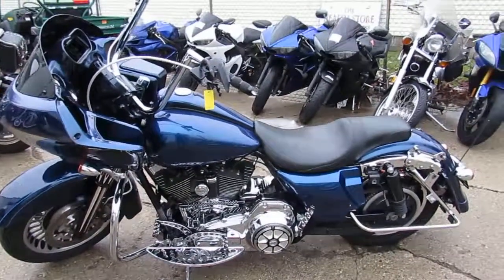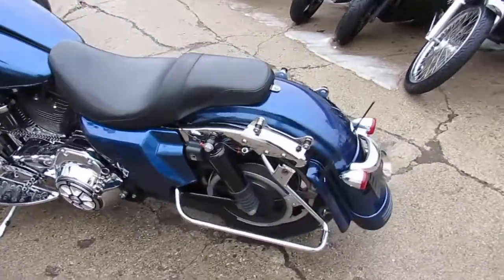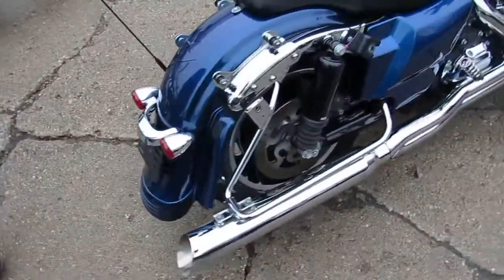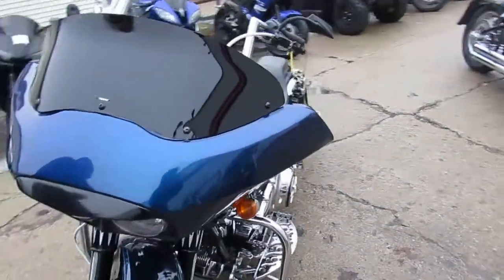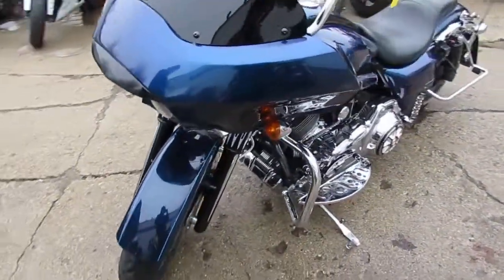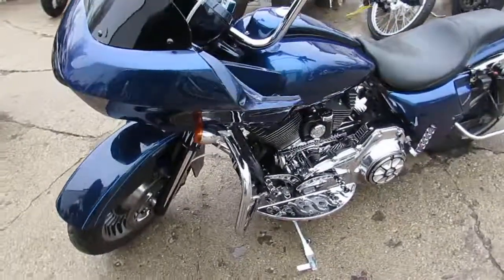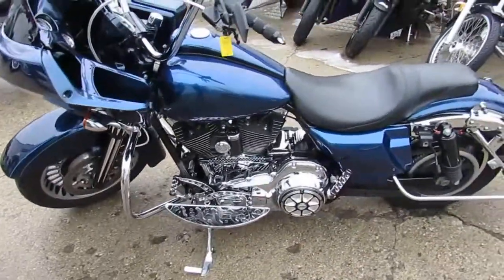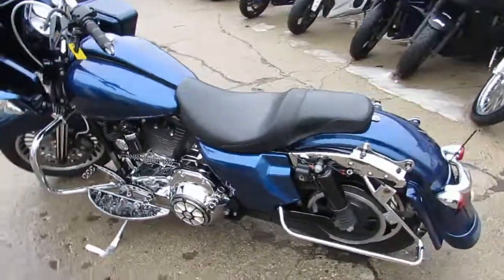2012 Harley Davidson Road Glide FLTRX For Sale $9,900 U3140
2012 Harley Davidson Road Glide FLTRX For Sale $9,900